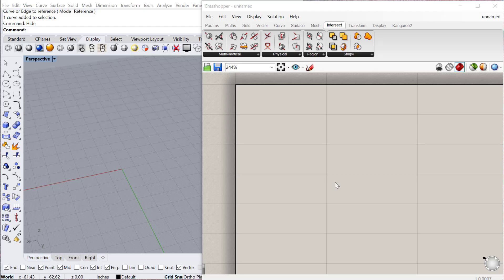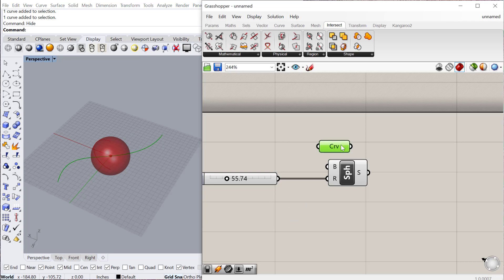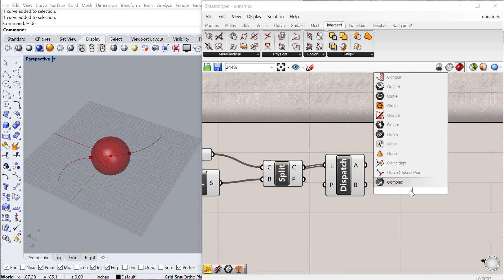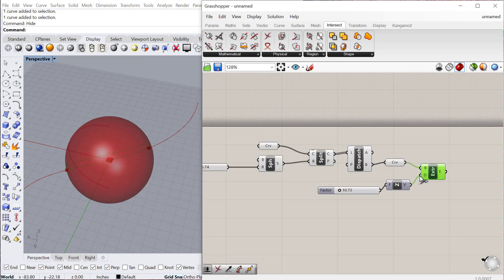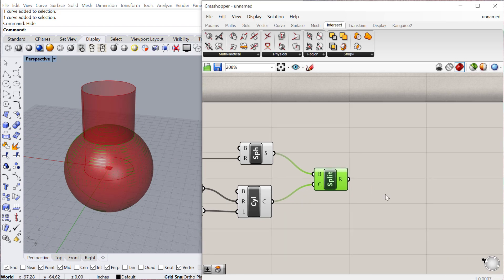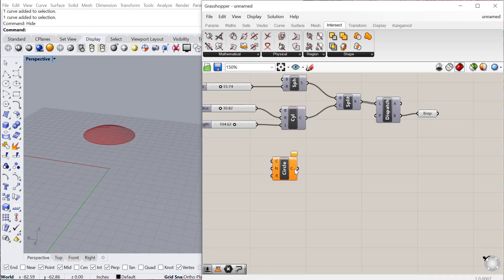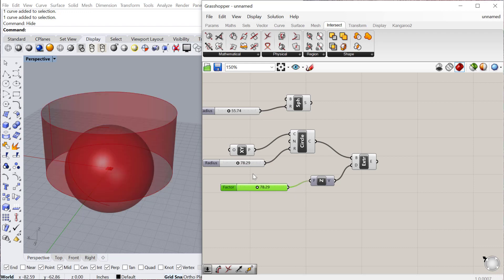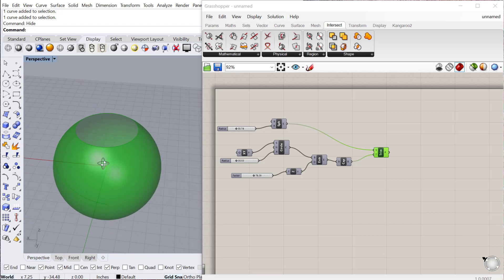Grasshopper Tutorial: Split and Trim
In this tutorial, we look at a few ways of spitting and trimming curves and solids in Grasshopper 3d.